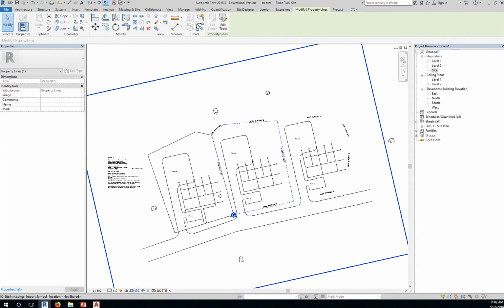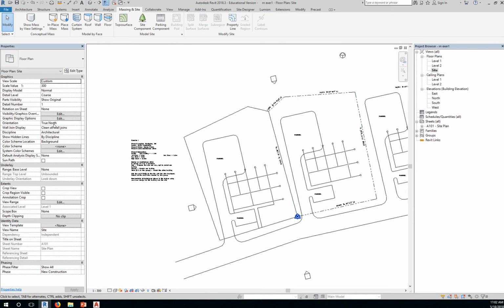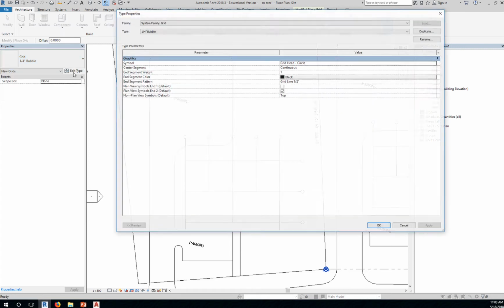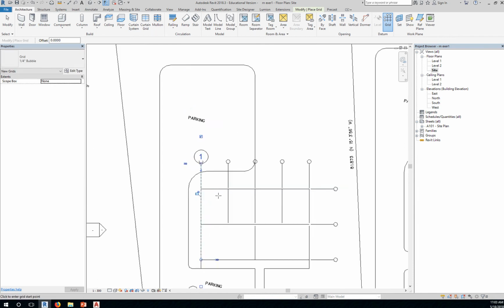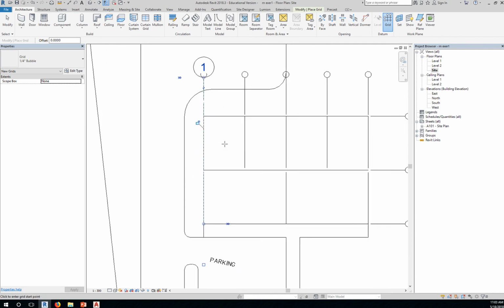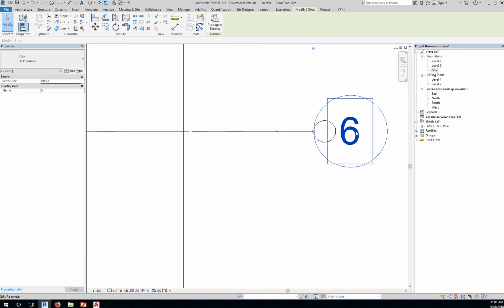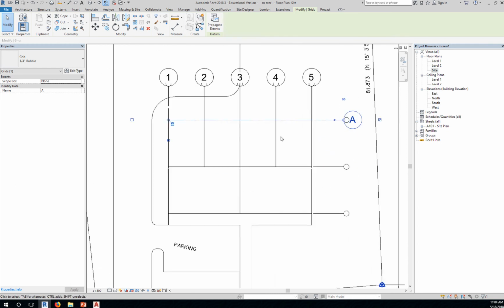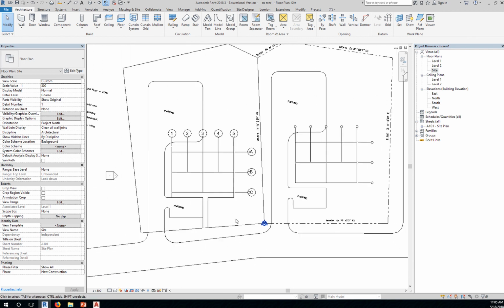4 Adding Grid lines in Revit Fri